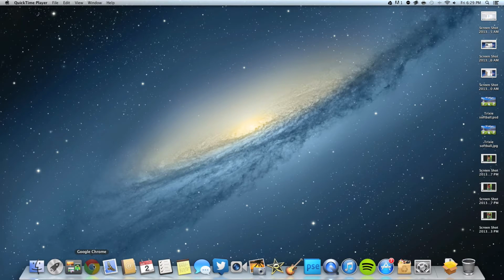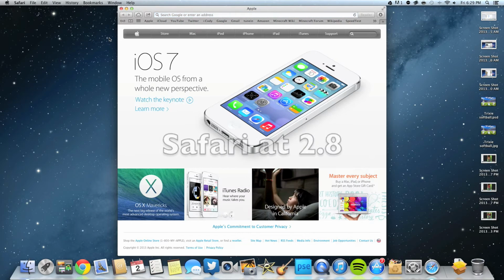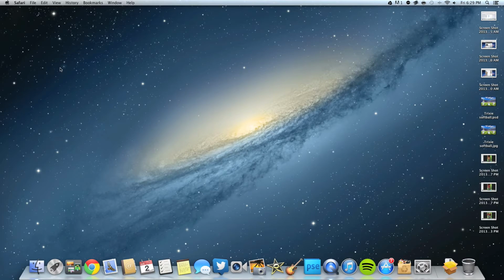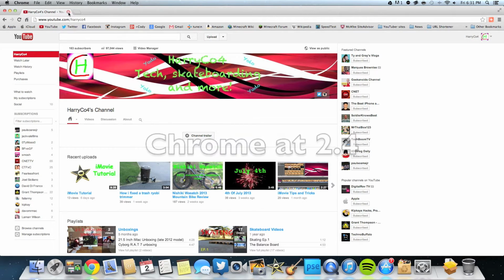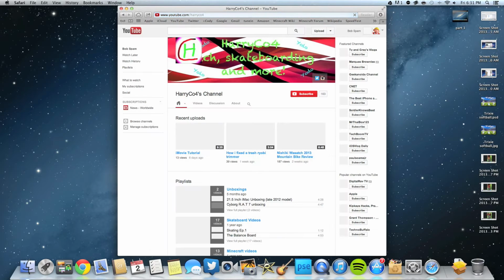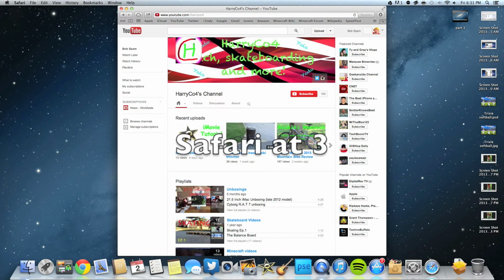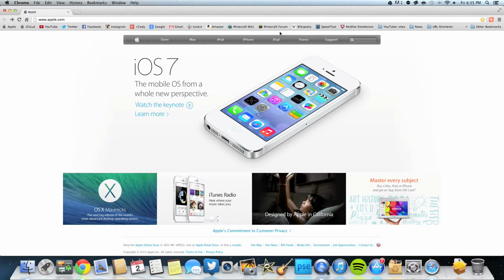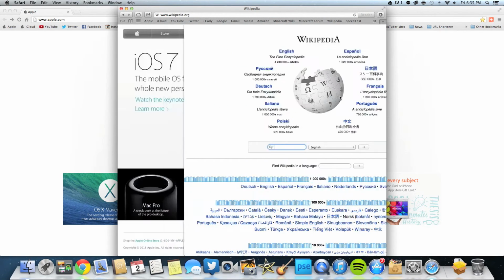Google Chrome vs Safari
It is at your own risk to try anything that I do in my videos.